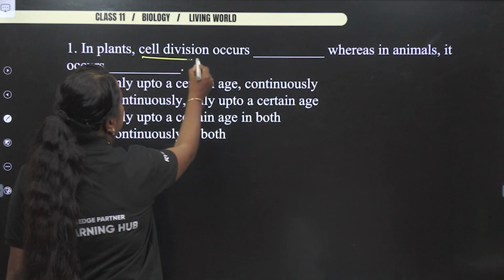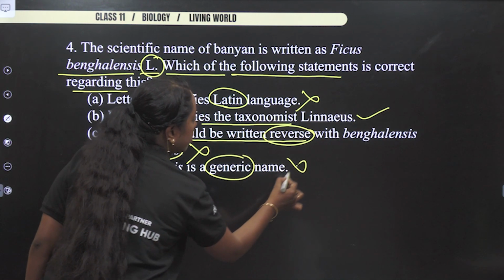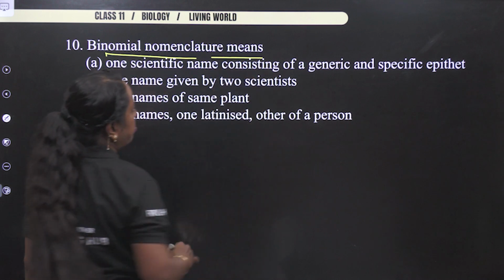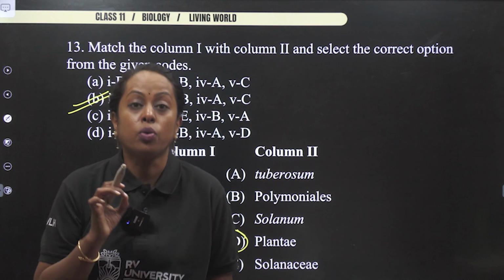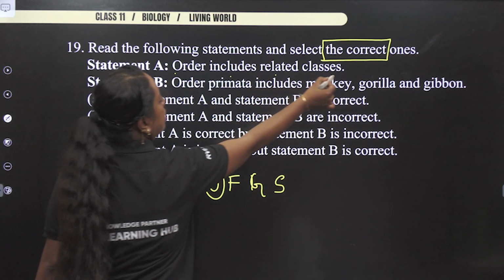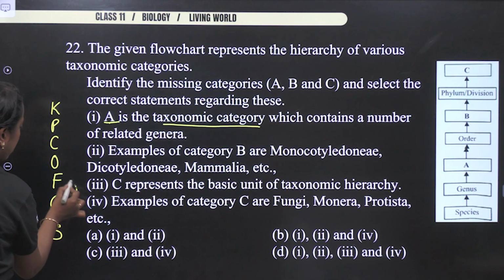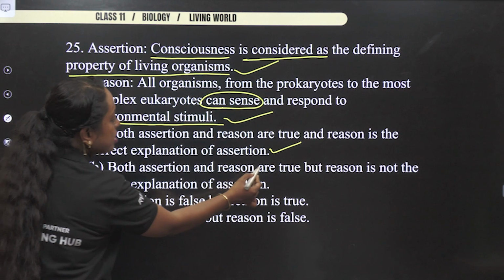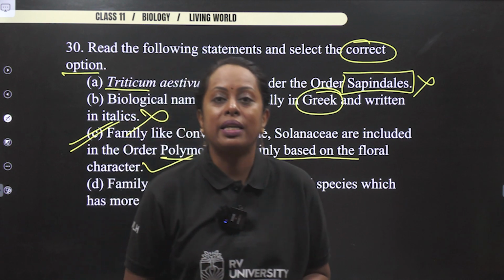Revise CET 2024 : 1. The Living World | Home Assignment | Class 11 | Biology